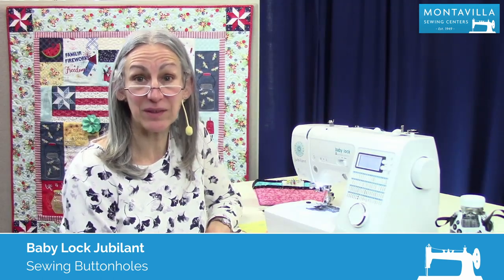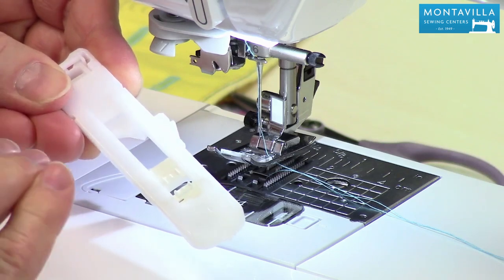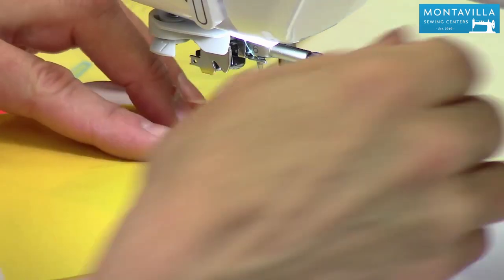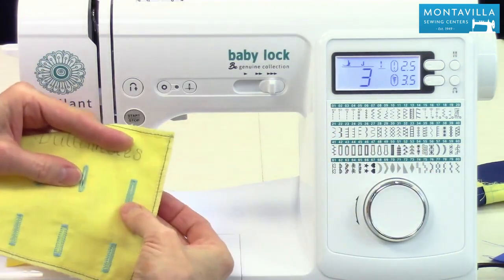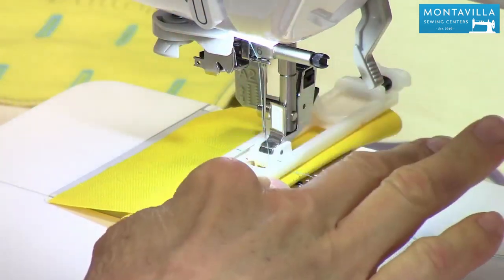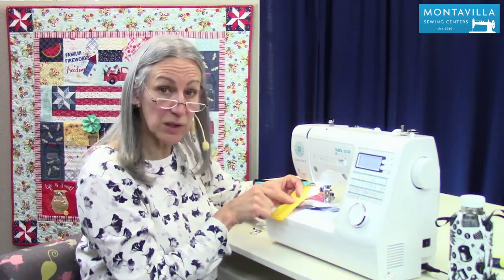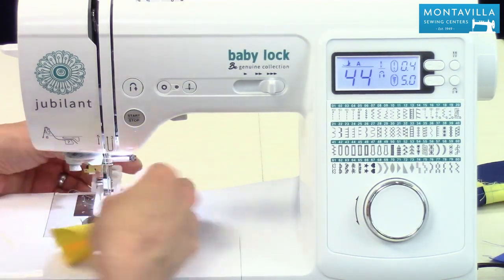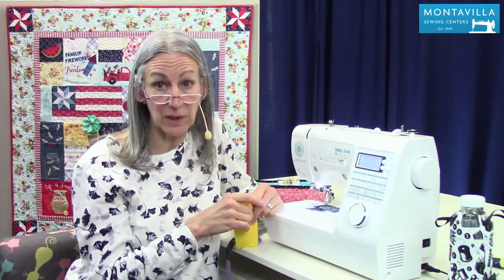Baby Lock Jubilant Lesson - Sewing Buttonholes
How to sew buttonholes using the Baby Lock Jubilant sewing & embroidery machine.  The information in this video can also be applied to these other
machine models, because of how similar the machines are:

Brother NS80PRW Project Runway Edition
Brother NS80E

If you have one of these machines, please note that
your machine may have a different color scheme,
and may include a different set of accessories.